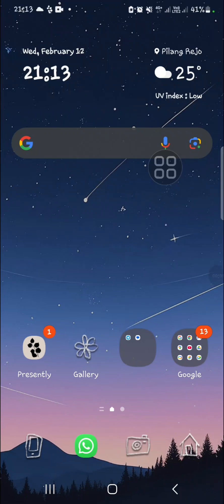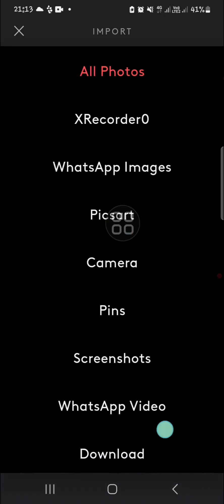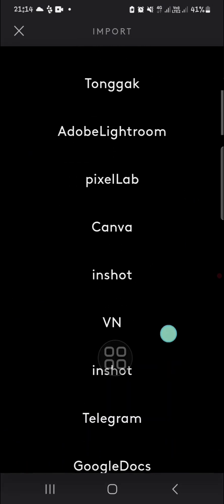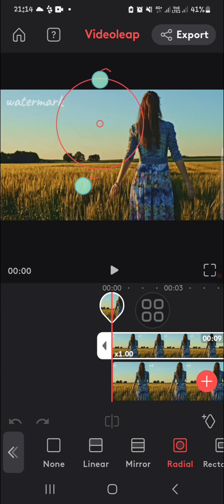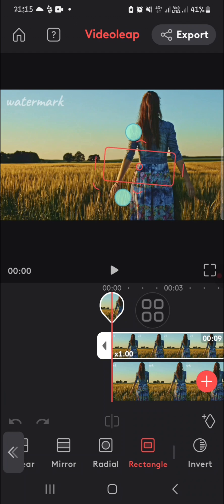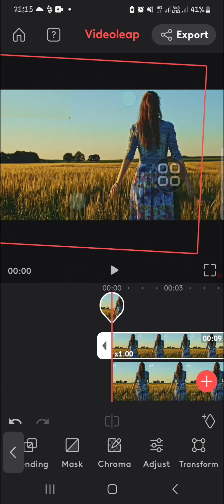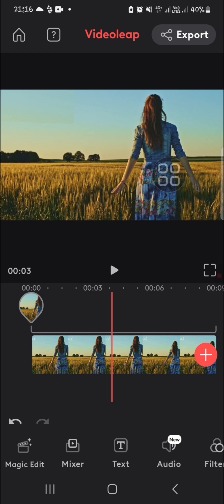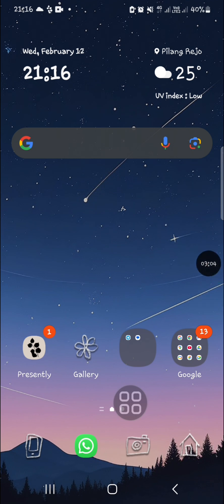👍 COMPLETE: Remove Object From Video in Videoleap - EASY How To Guide | Solution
Want to remove unwanted objects from your videos using Videoleap? 🎥✨ In this easy step-by-step guide, I’ll show you how to erase objects seamlessly for a cleaner, more professional edit. You'll learn how to use Videoleap’s powerful tools to remove distractions, refine your footage, and make your edits look smooth and natural. Whether you're a beginner or an experienced editor, this tutorial will help you achieve professional-looking results with ease.